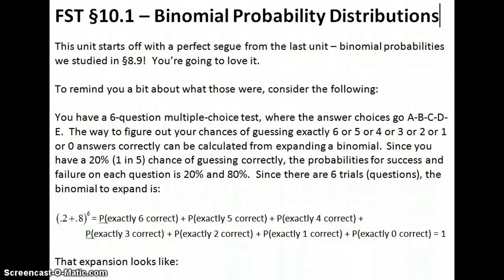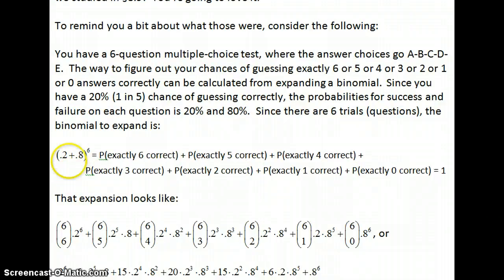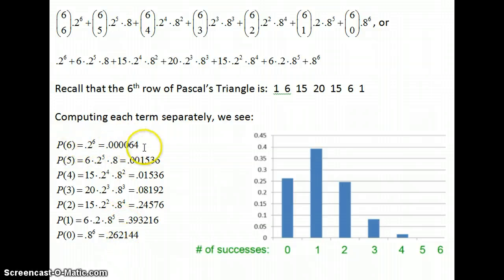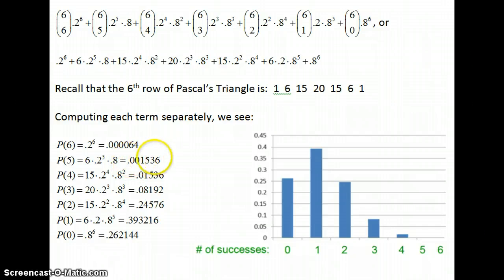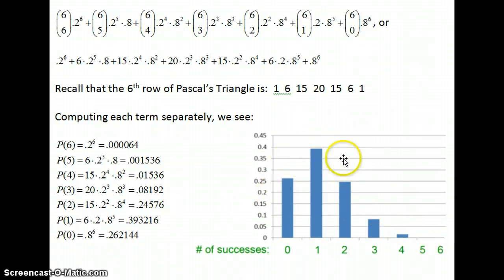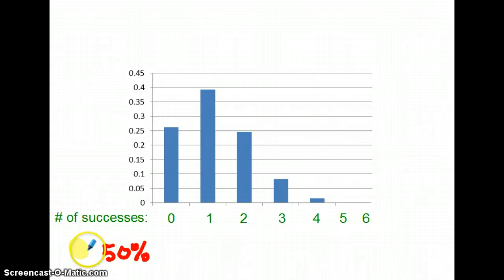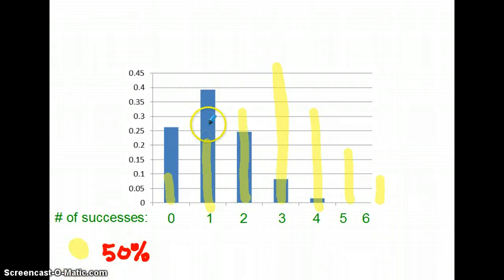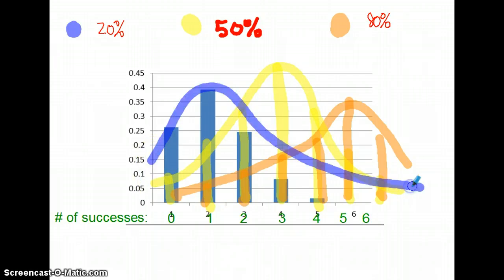FST 10.1 Binomial Prob Distributions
FST 10.1 Binomial Probability Distributions